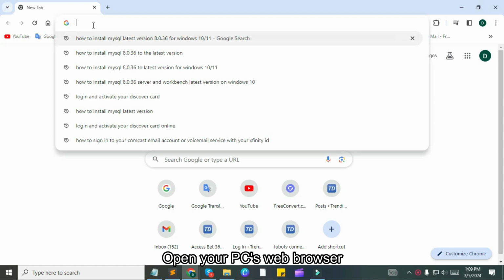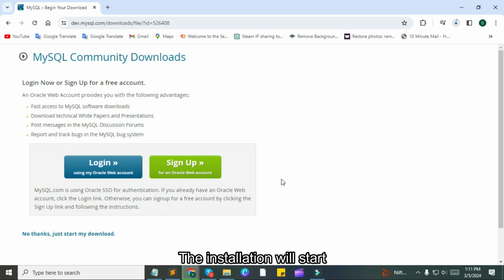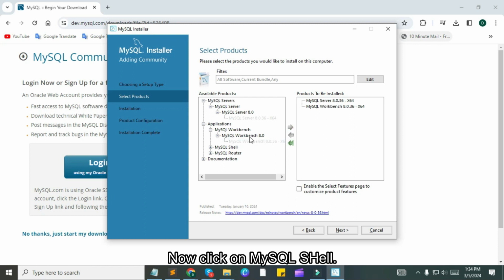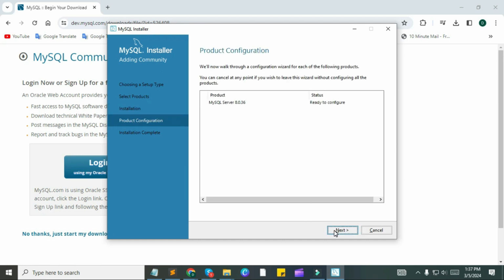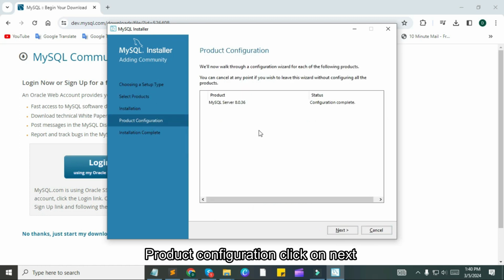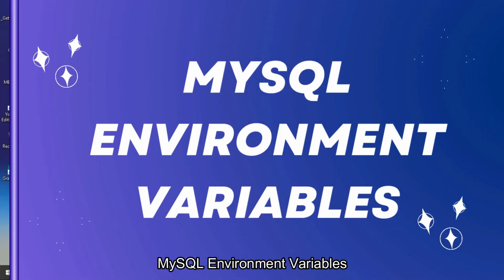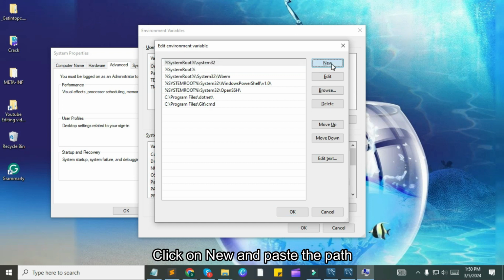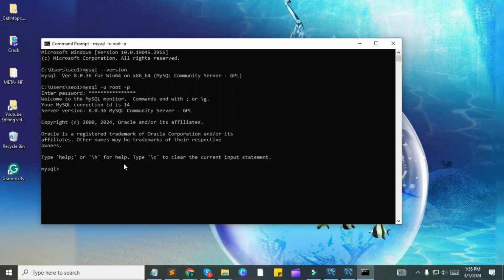How to install MySQL 8.0.36 Server and Workbench to latest version for Windows 10/11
Hello friends, welcome to my channel Tech Gitter, in today's video we will install MySQL's latest version 8.0.36 for Windows 10 and 11, and also install MySQL Server Shell as well as WorkbenchMySQL. MySQL is an open-source relational database management system.

Time Stamp:
00:00 Introduction
00:18 MySQL Installation
01:35 MySQL Installation Setup
05:36 MySQL Environment Variables
07:43 Ending